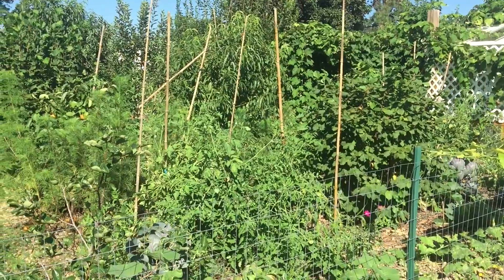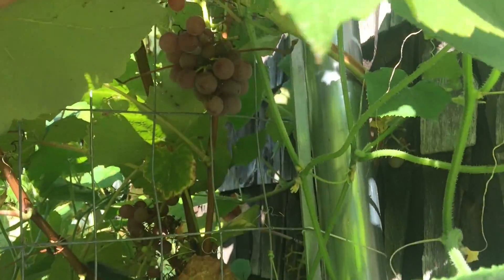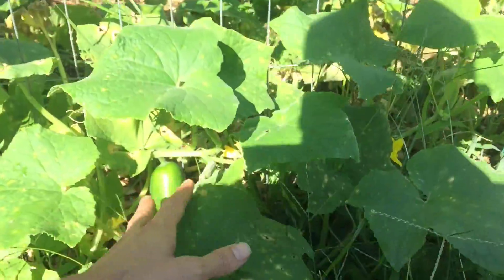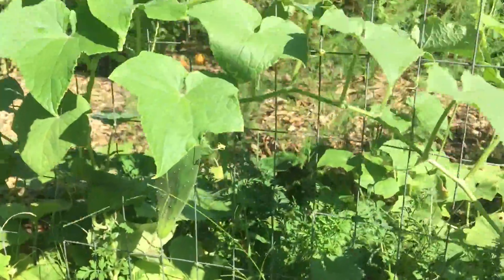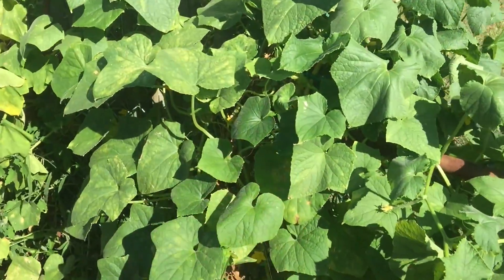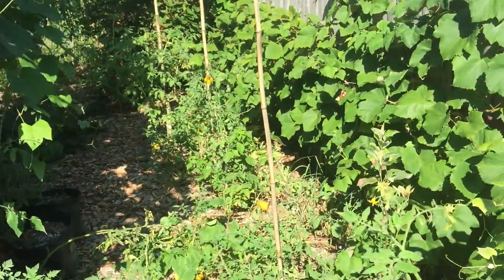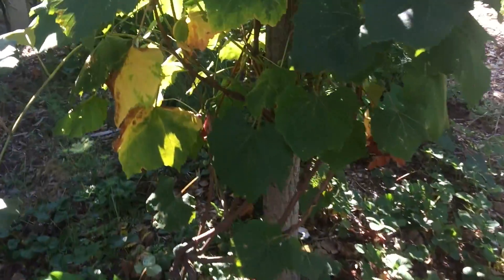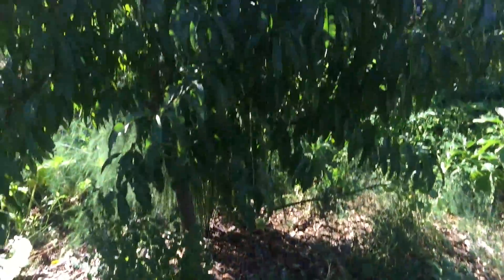Natural Farming, A Functional Design Part 1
Natural farming is about working with nature instead of against it. It's peak season of the food forest and the natural farming techniques have proven themselves to be valuable, forming a functionally designed system producing high yields without high inputs.